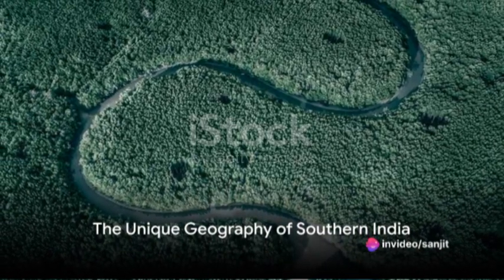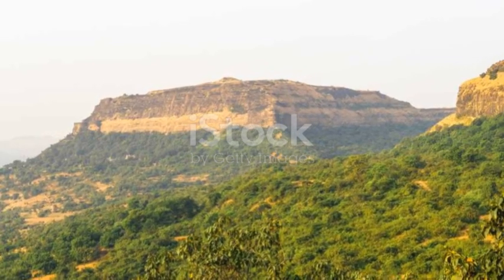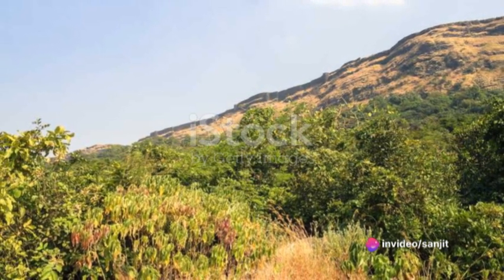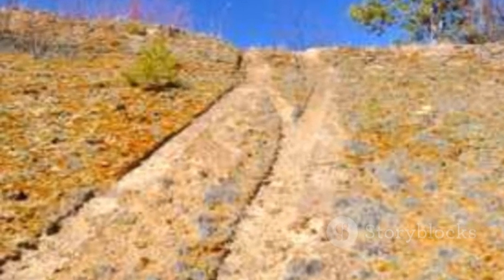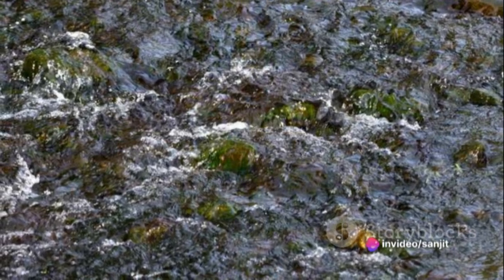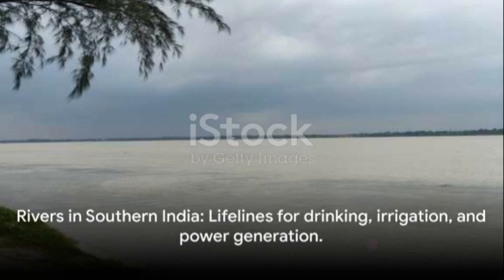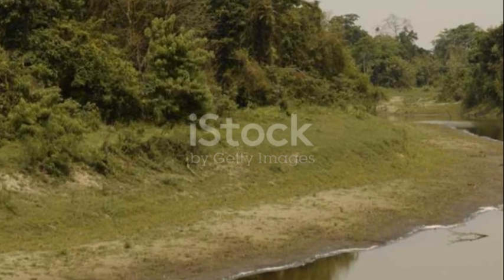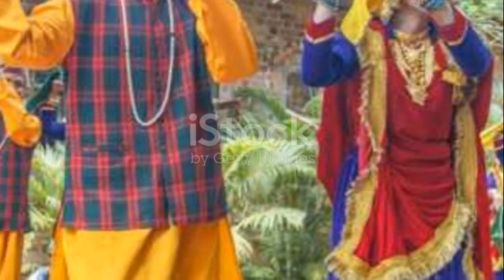Rivers of Southern India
Rivers of South India